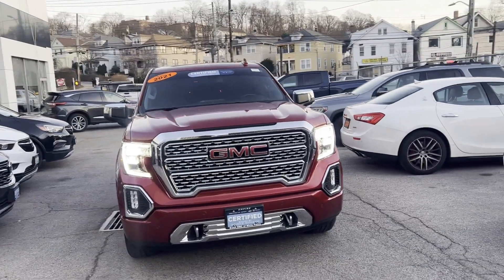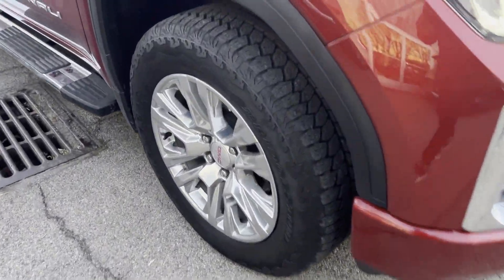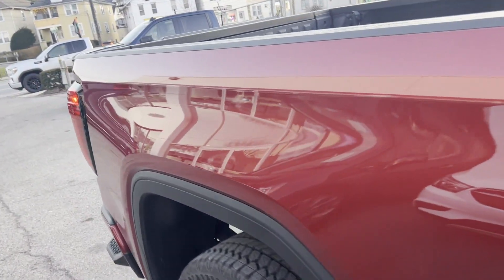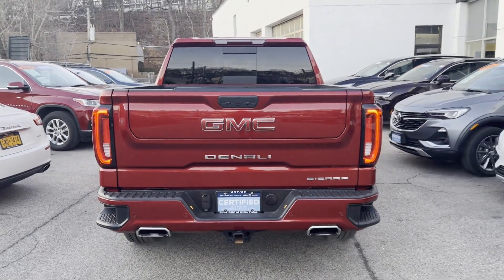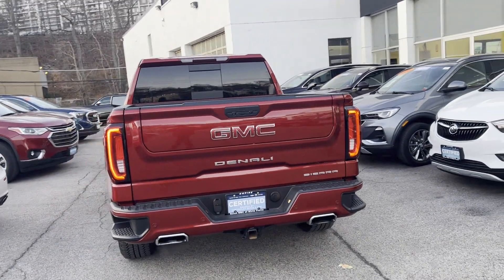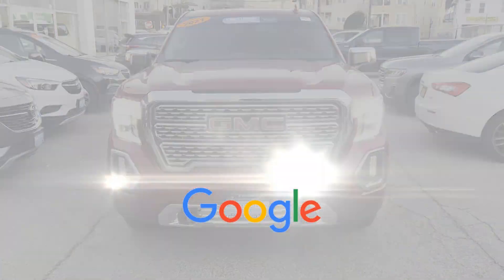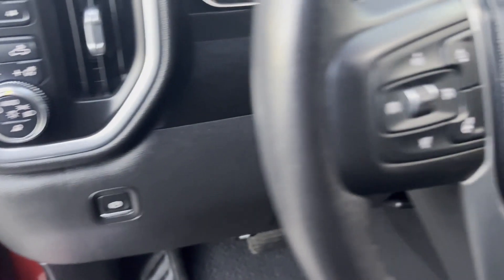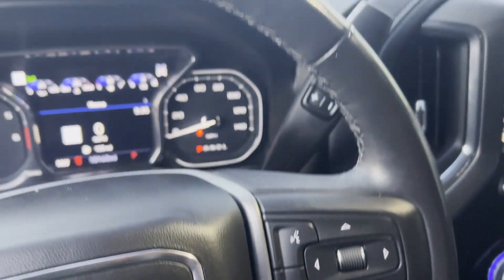Used 2021 GMC Sierra 1500 Denali 3GTU9FED3MG415675 White Plains, Yonkers, New Rochelle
2021 GMC Sierra 1500 Denali 3GTU9FED3MG415675 Video

This 2021 GMC Sierra 1500 Denali 3GTU9FED3MG415675 is full of phenomenal features such as: